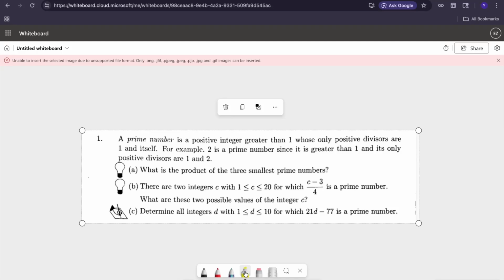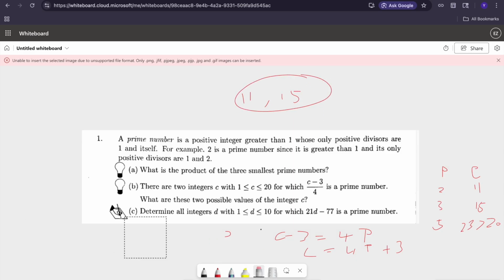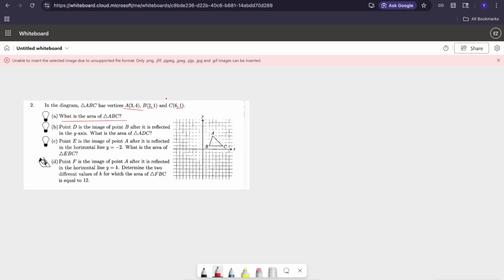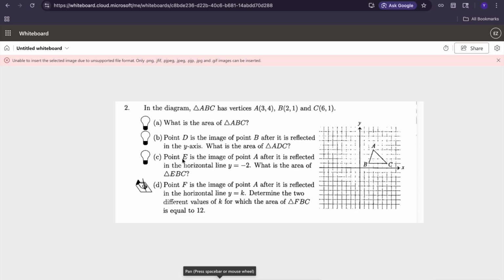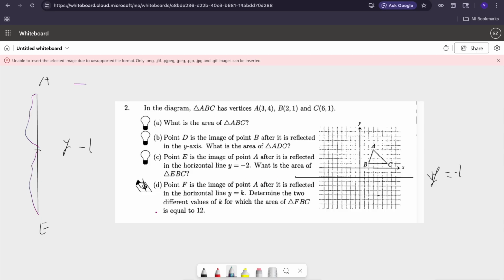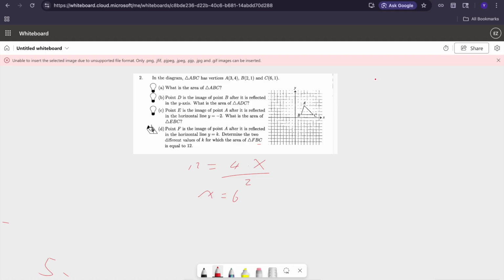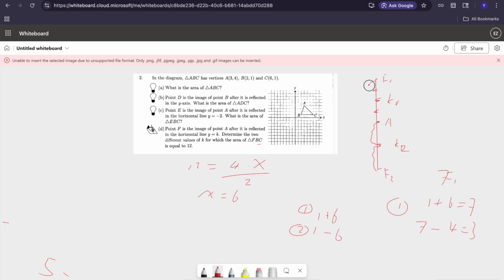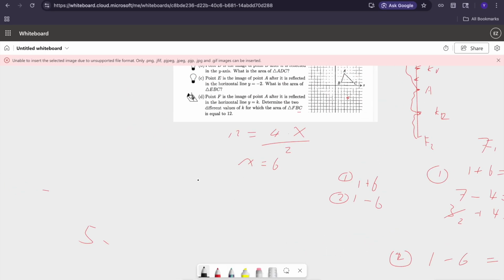Problem 1 and 2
Copyright:
The problem is taken from 2026 Galois problem 1 and 2